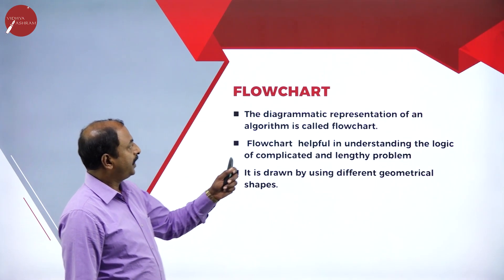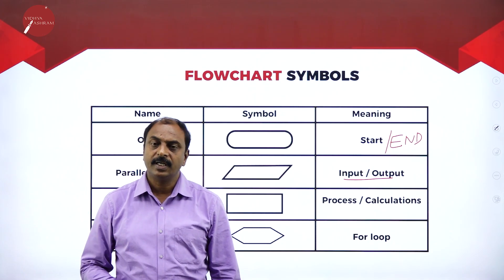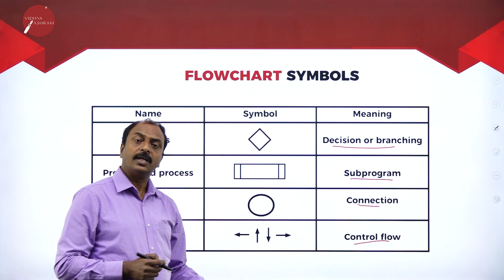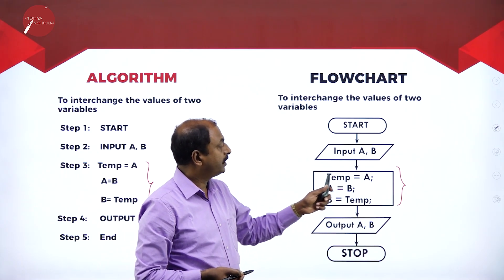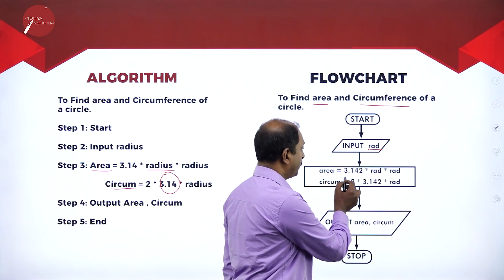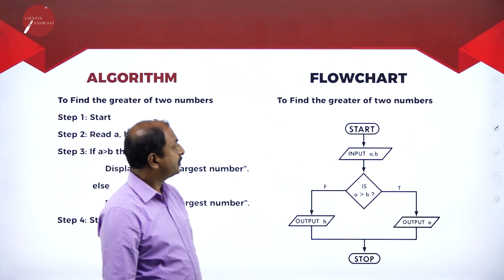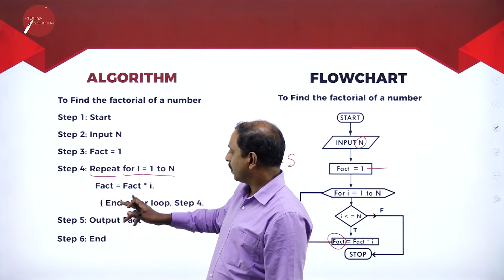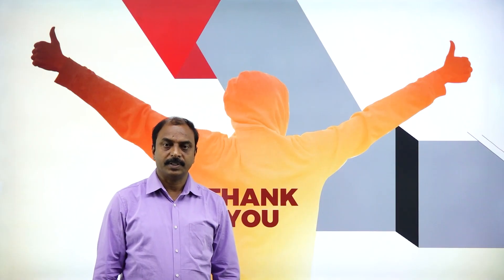DAY 18 | COMPUTER SCIENCE | I PUC | PROBLEM SOLVING METHODOLOGY | L3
Class : I PUC
Stream : SCIENCE AND COMMERCE
Subject : COMPUTER SCIENCE
Chapter Name : PROBLEM SOLVING METHODOLOGY
Lecture : 3